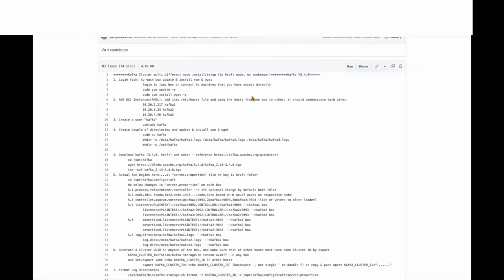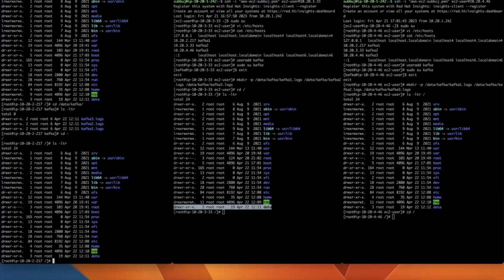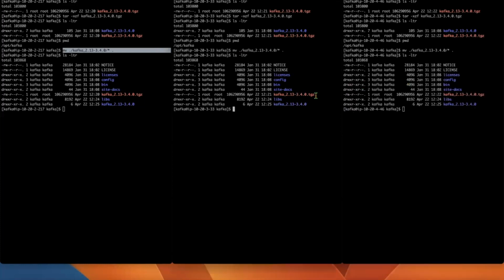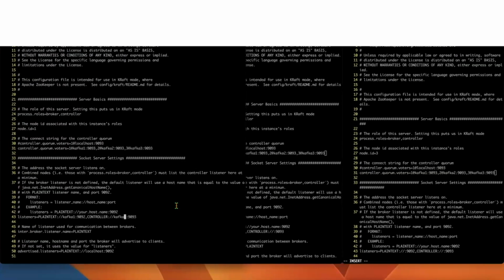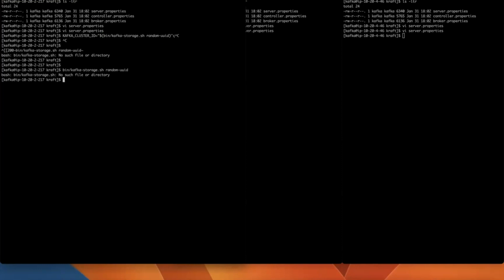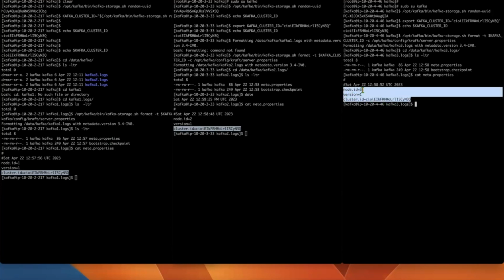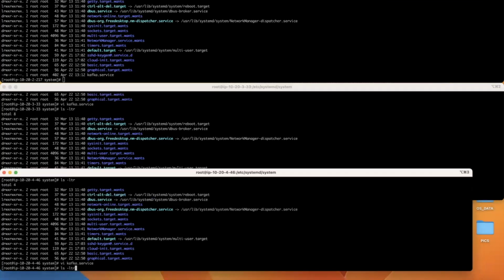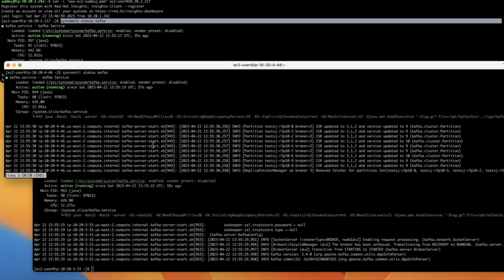Kafka Cluster Installation - no Zookeeper (in KRAFT mode) on Multi Node - Kafka latest Version 3.4+